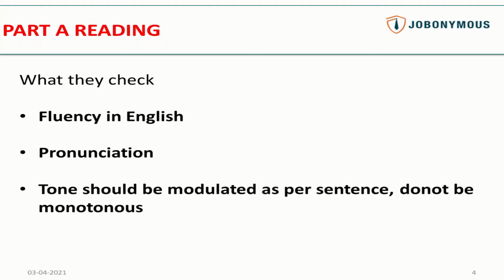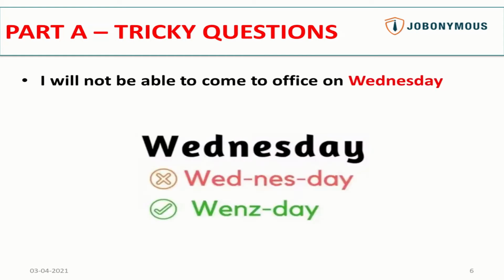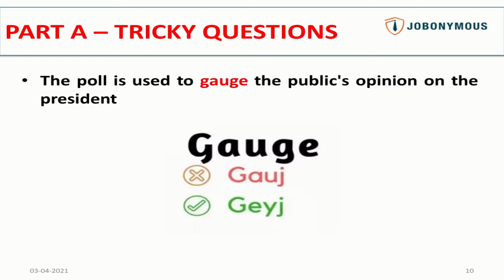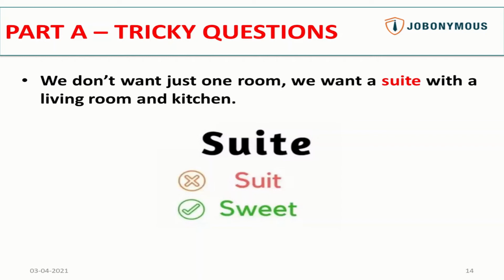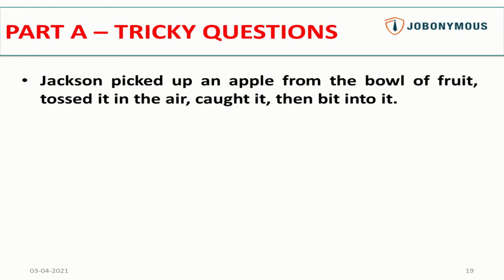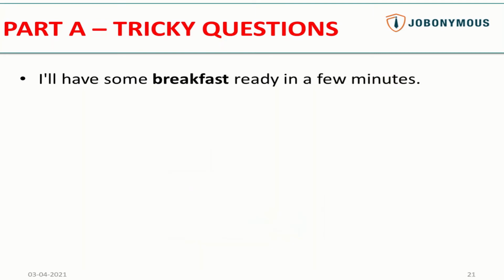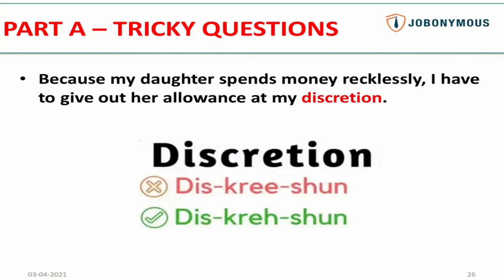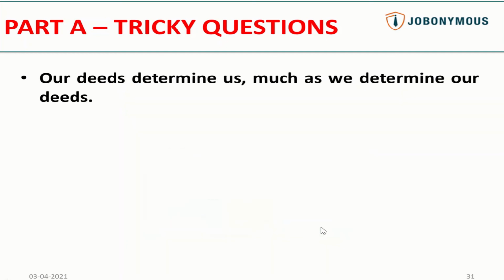Amazon Voice Versant Test | 2021 Tricky Questions | Part A | Reading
About the Video - It is related to the Amazon Voice Versant Test Part A questions.

About Channel - Jobonymous is a YouTube channel of the firm Jobonymous Enterprises which is a recruitment firm located in New Delhi, India but operates on PAN India basis. It helps candidates especially freshers to get the right job for them, both in private and government sector.

This channel features videos related to jobs for freshers. In addition, interview questions, draft answers and course related information will be published on the channel from time to time.